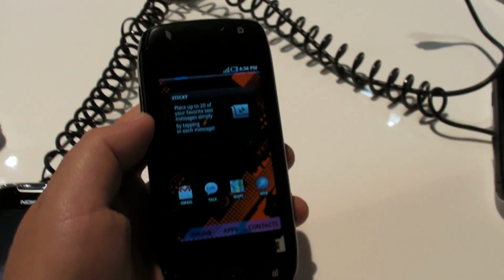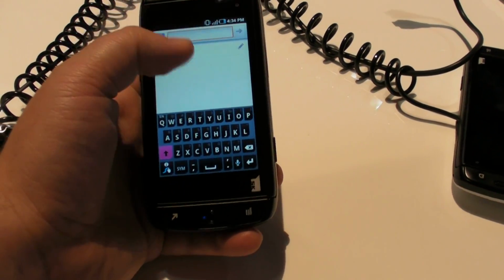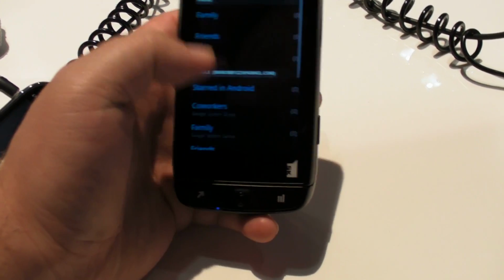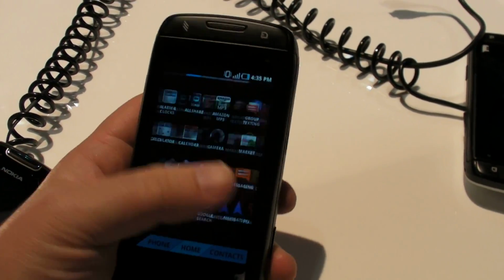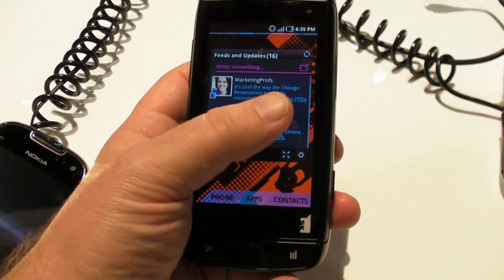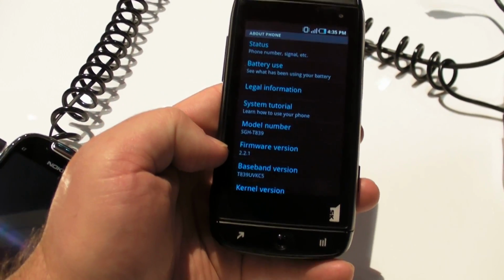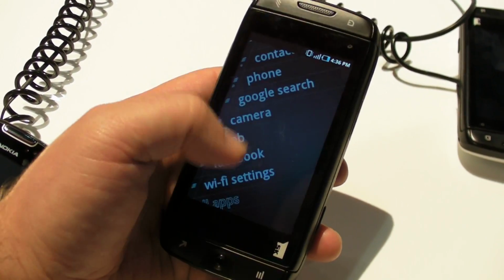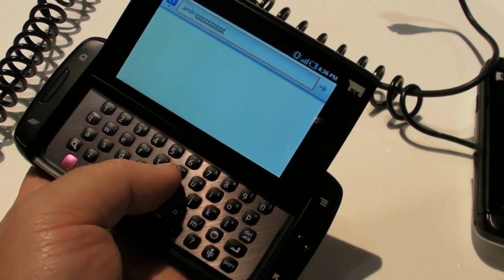T-Mobile Sidekick 4G hands-on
Phil takes a look at the T-Mobile Sidekick 4G by Samsung.